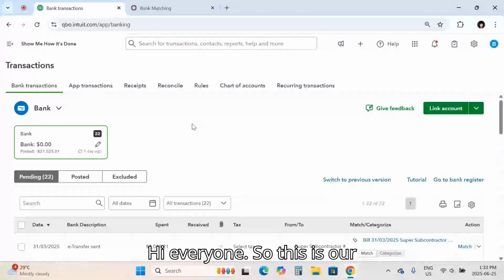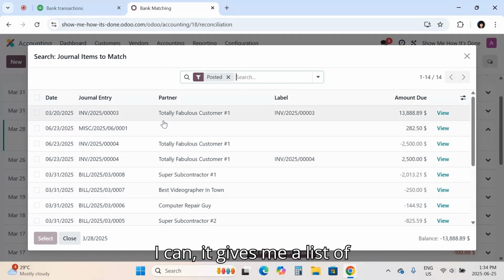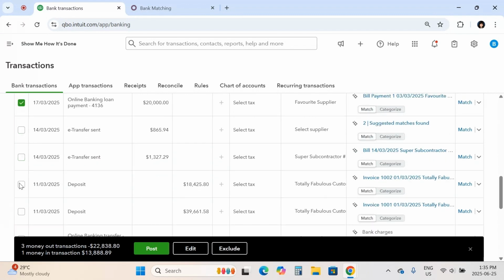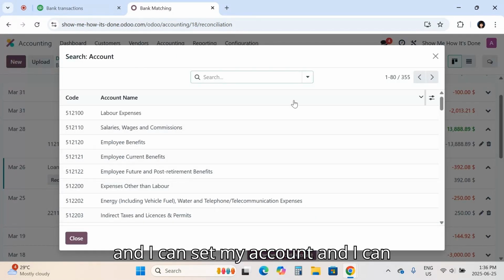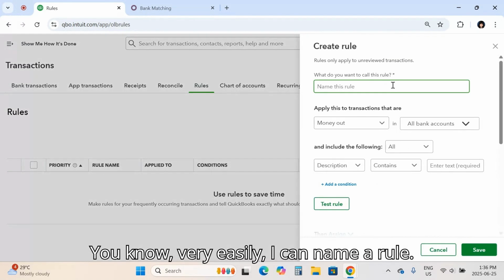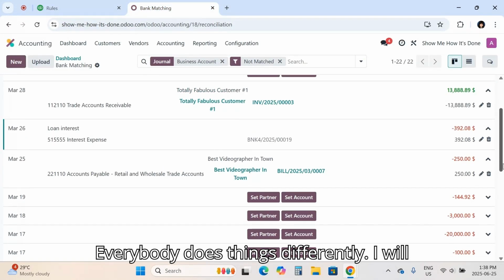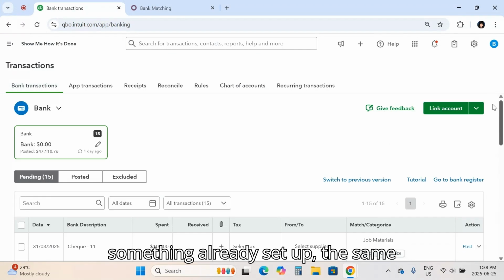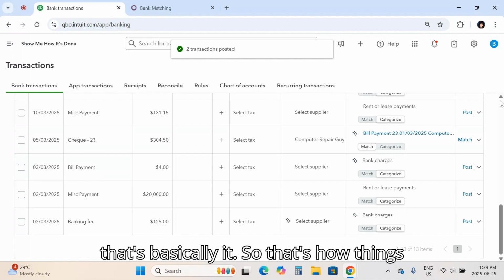QB/Odoo - Bank Feeds Side By Side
Side By Side Comparison to Help You Decide Which Software is Right for You